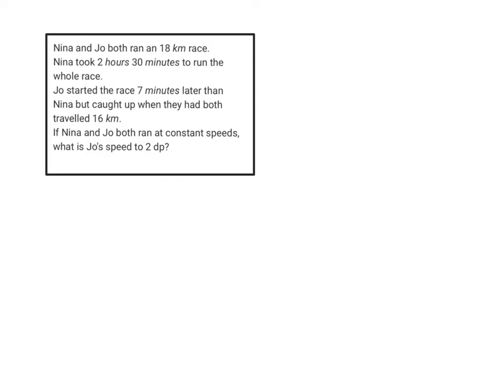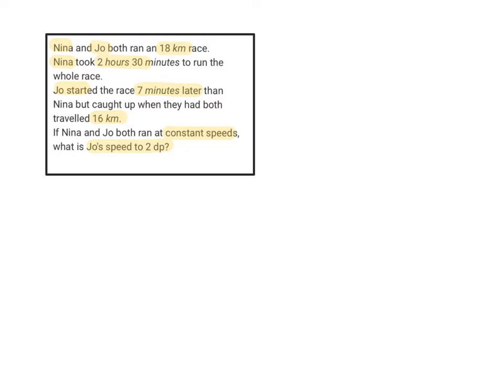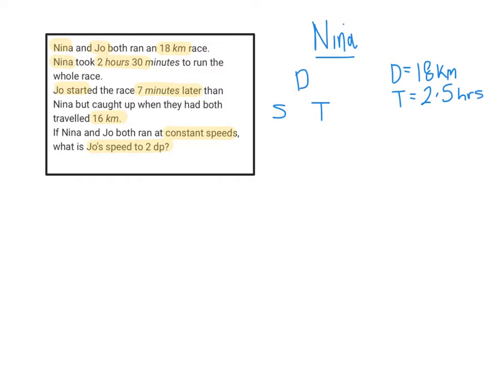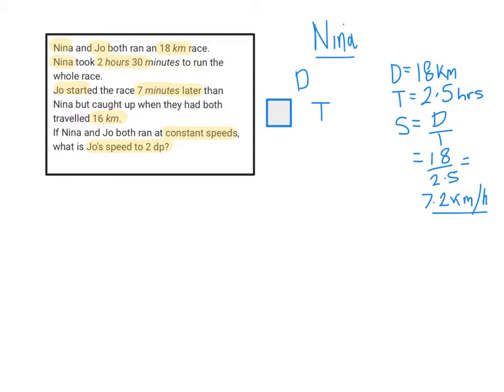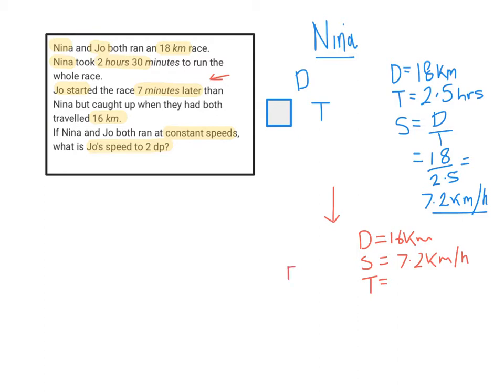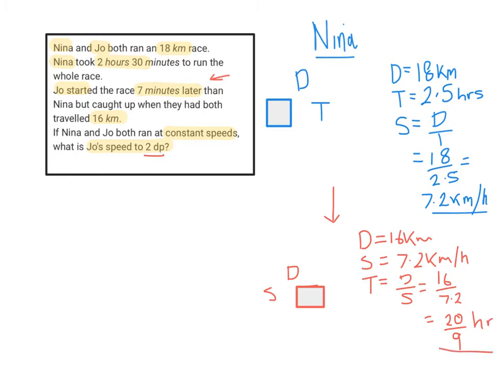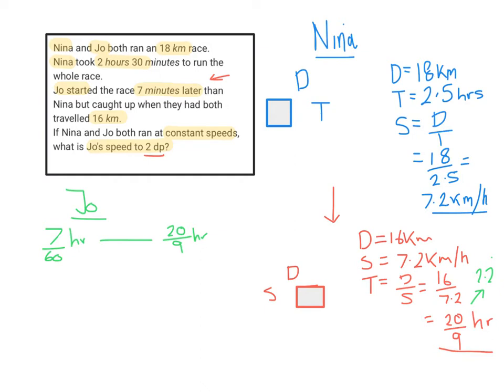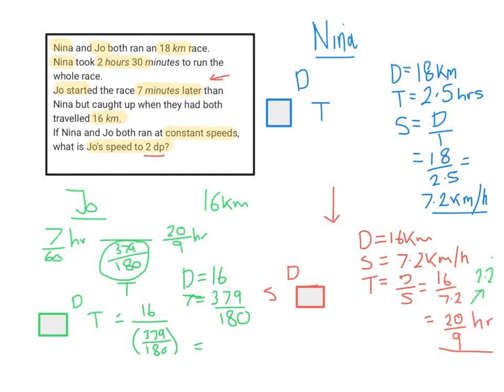Speed distance time red